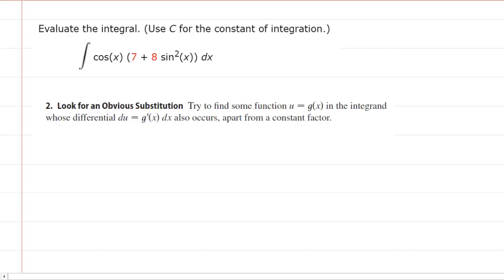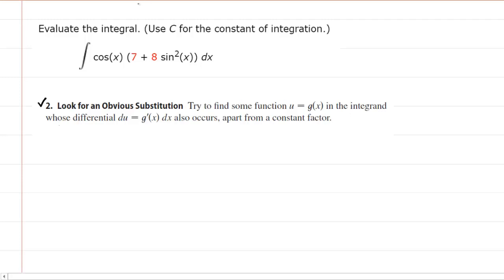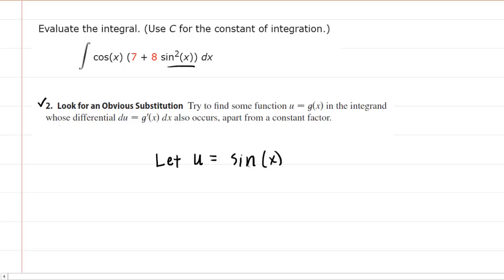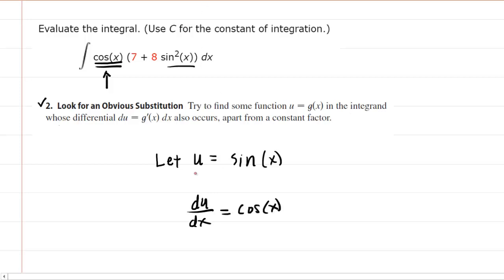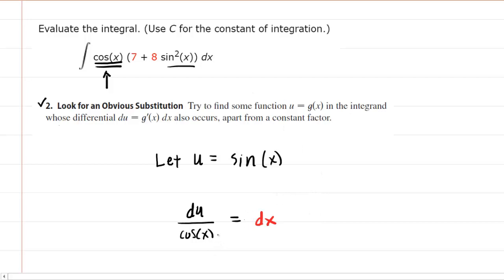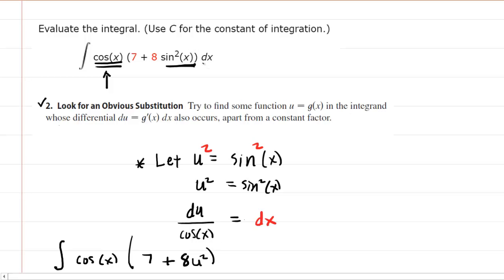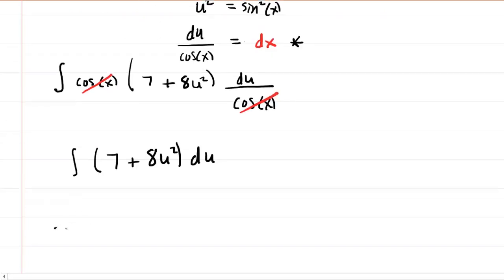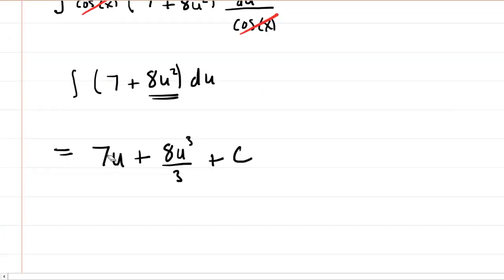Evaluate the integral. (Use C for the constant of integration.)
cos(x)(7+8sin^2(x)) dx